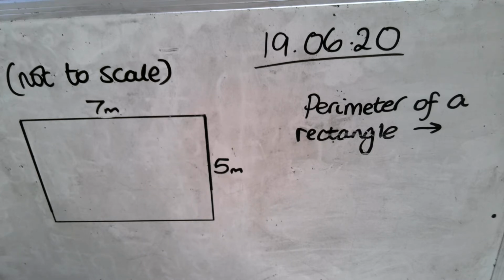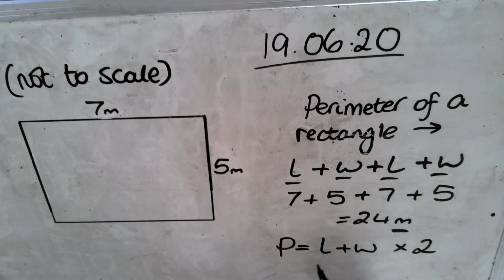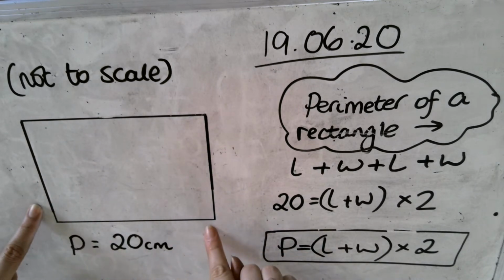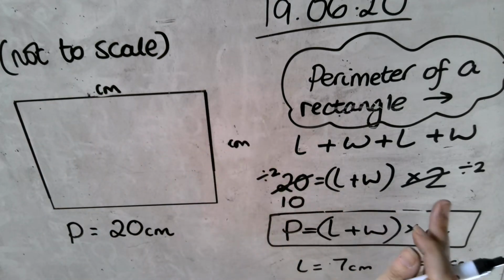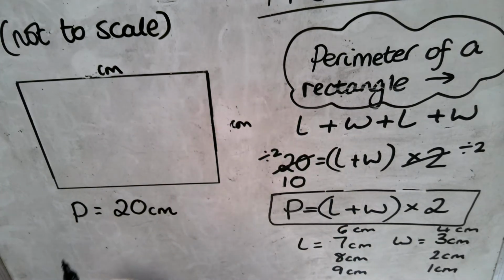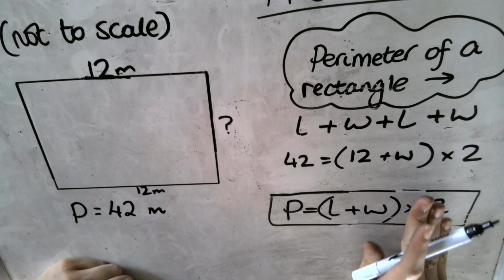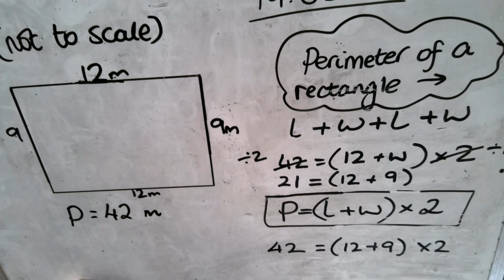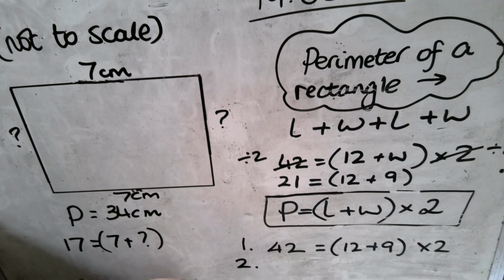19.06.20 Maths task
Finding the missing length of a rectangle when the perimeter is given